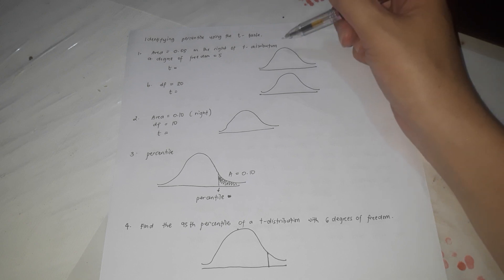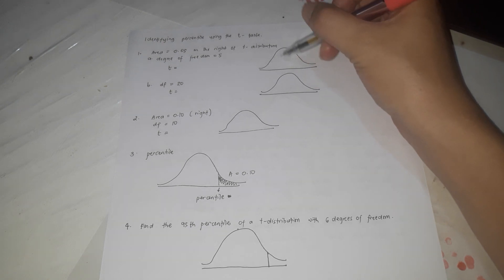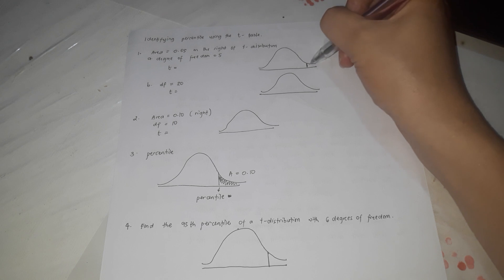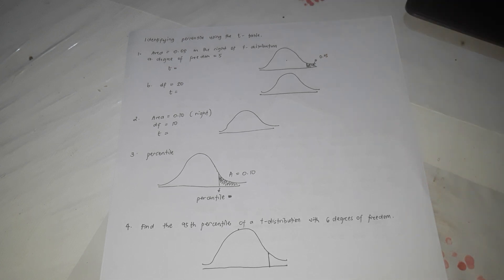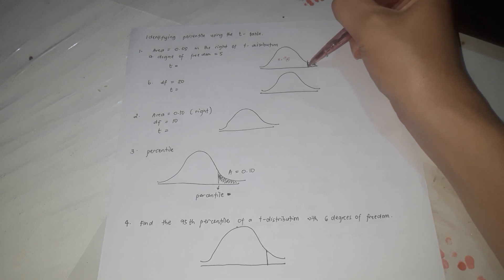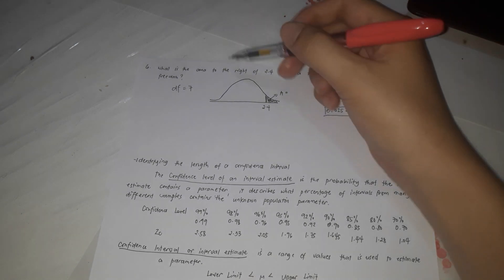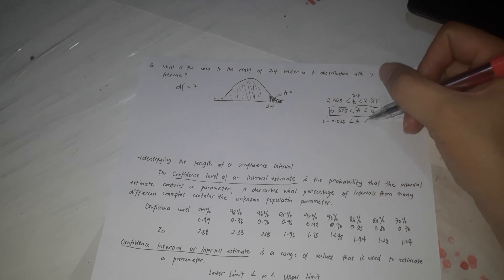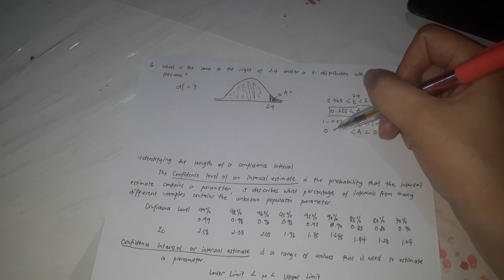Identifying percentile using t table